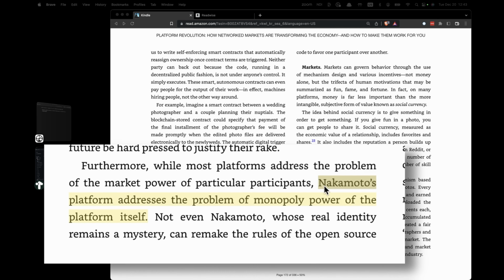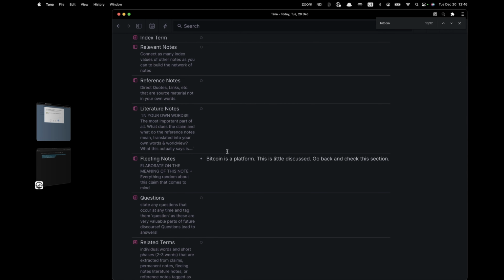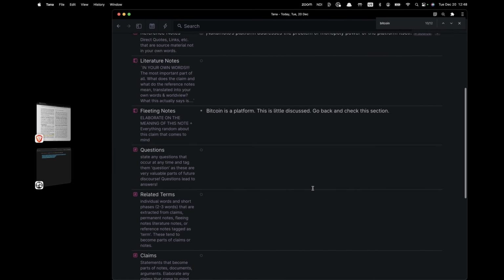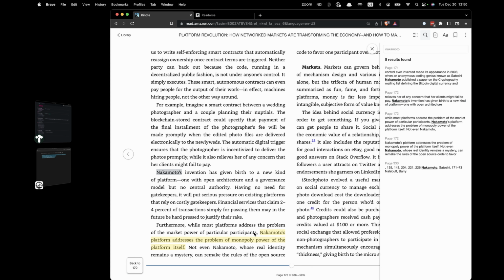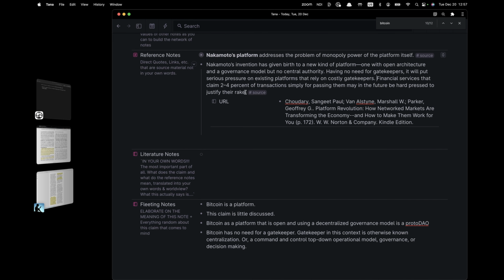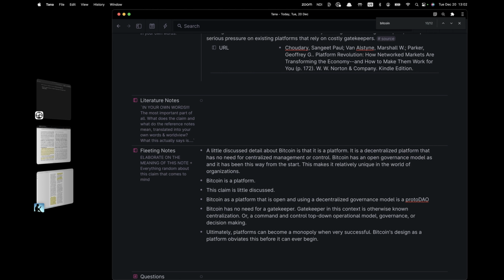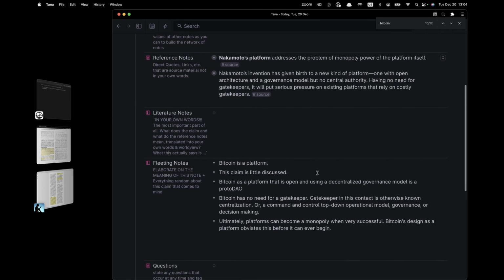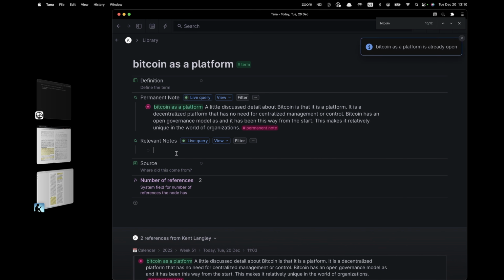Be a Zettelkasten Ninja, Transform Your Thinking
Take your knowledge management productivity to the next level. In this video, you will learn how to become a Zettelkasten ninja and boost your critical thinking skills. Zettelkasten is a proven method for organizing and expanding upon your ideas. This video will show you step by step how I process from source to a final well connected note.